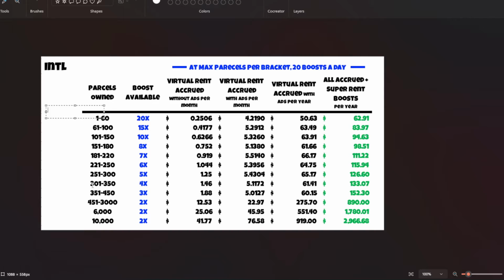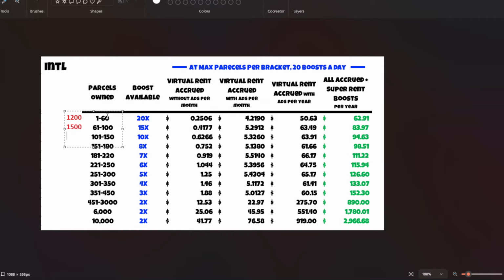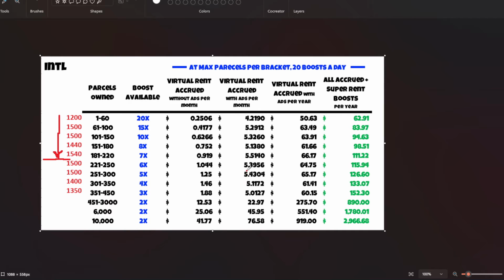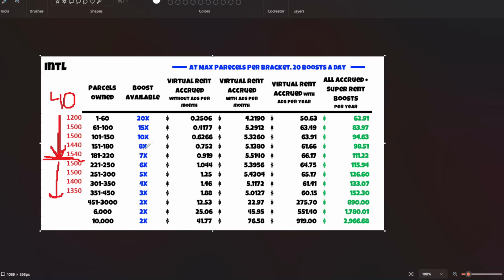Atlas Earth International Boost Tier Update, WWB WEN? - Channel Update (May 2024)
NOTE: All information on this channel is for educational and/or entertainment purposes only. I don't give out financial advice. I give out my own financial strategies in my own personal experiments to figure out if you can make a monthly income through only trusted money-making apps. Apps like Atlas Earth are free-to-play games, not gambling platforms, and their mini-games are free-to-enter tournaments. Just doing my monthly (or almost monthly) housekeeping with updates on an upcoming special video on May 15th, if you're into board games it'll be a treat, AND I update the international strategy for Atlas Earth's boost tiers.

The apps I like (as of time of this upload):
Atlas Earth or code 0LVCMQ (the 0 is zero)
Bridge Money and use code HCCVQL

NOTE: All information on this channel is for educational and/or entertainment purposes only. I don't give out financial advice. I give out my own financial strategies in my own personal experiments to figure out if you can make a monthly income through only trusted money-making apps. Beer Money apps like Atlas Earth are free-to-play games, not gambling platforms, and their mini-games are free-to-enter tournaments.